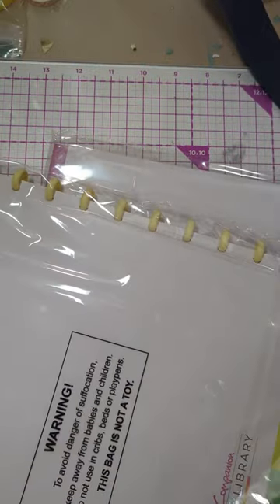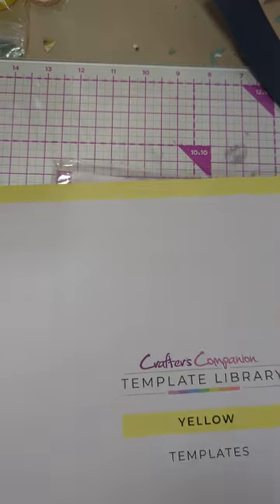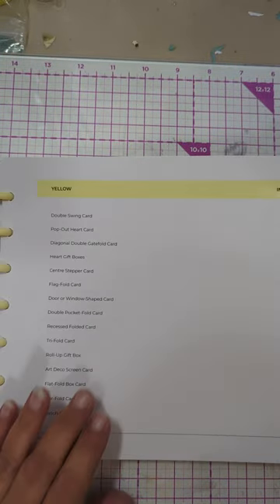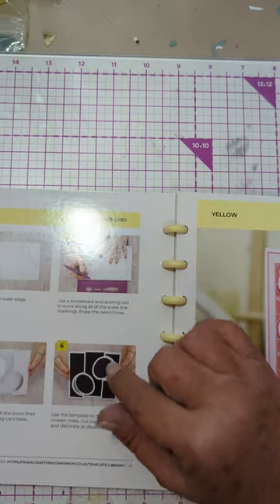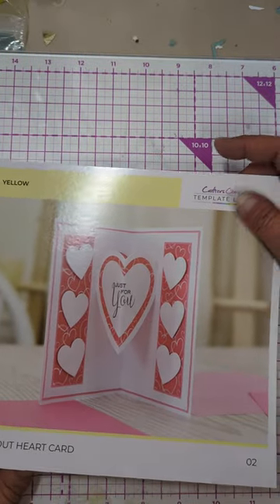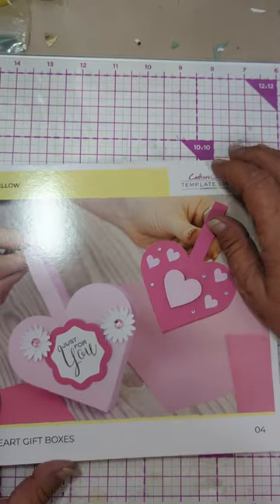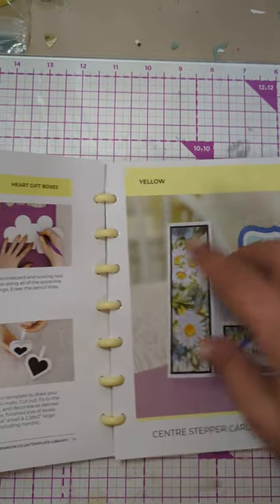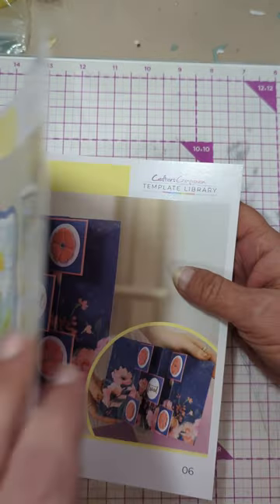Crafter's Companion's Yellow Template Library-Quick Look. Using 1 small pad with topper for a card.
taking a quick look at Crafter's Companion's Yellow Template Library and making a quick card using one small paper pad and a topper